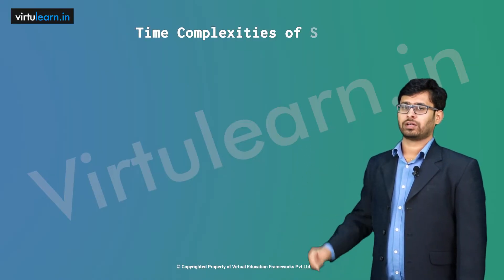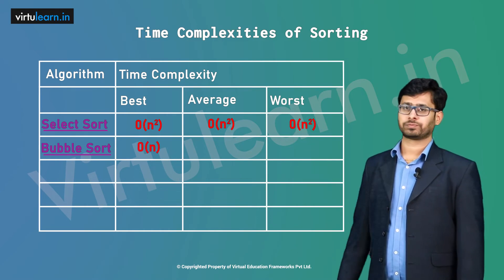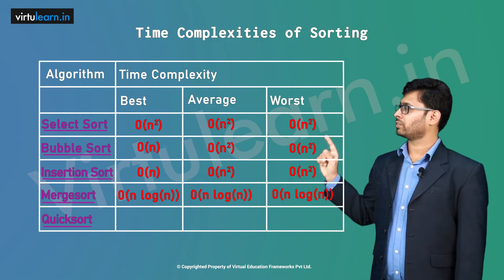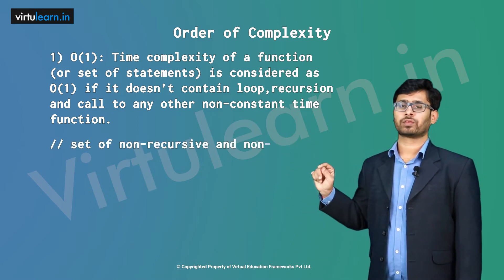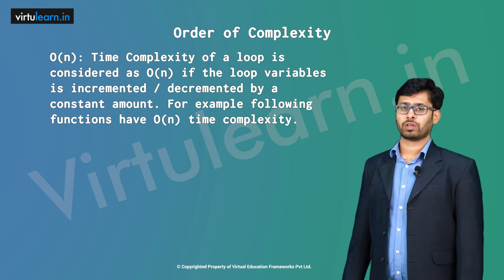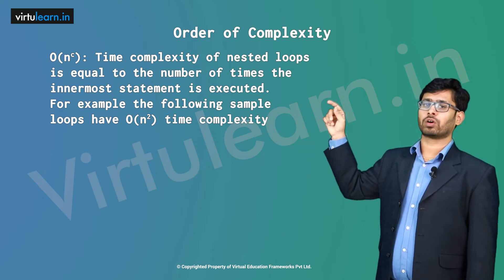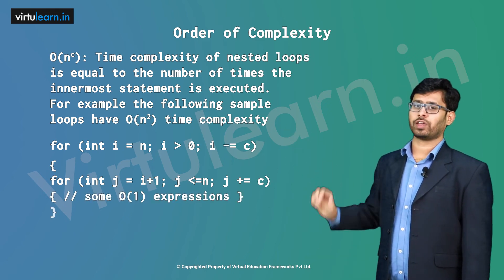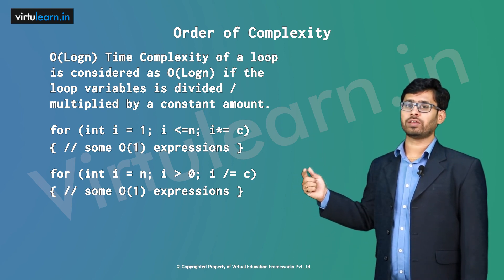CL165 Basic concept of order of complexity through the example programs